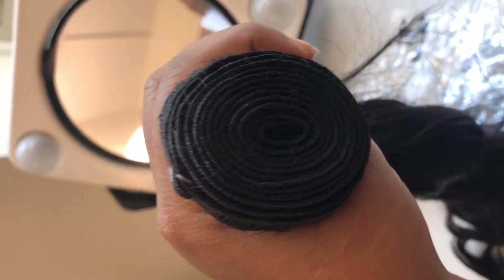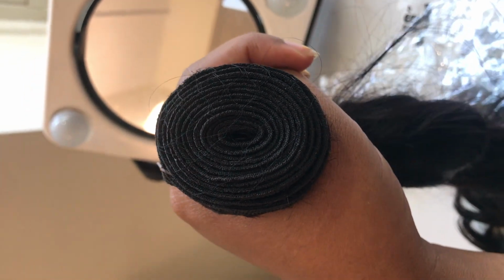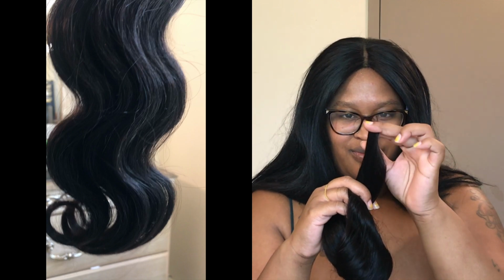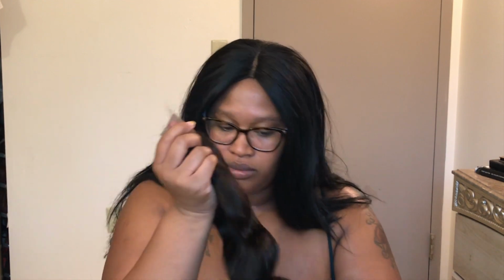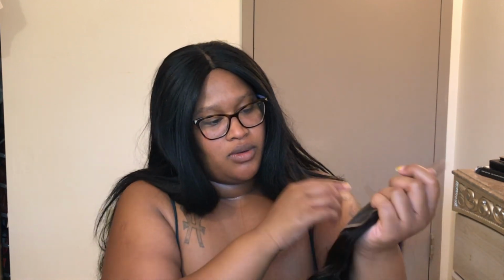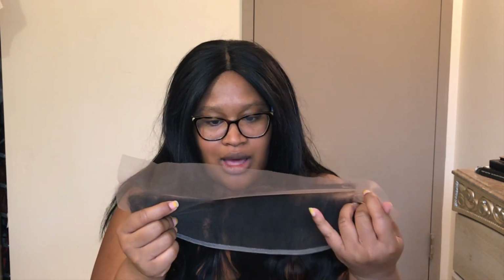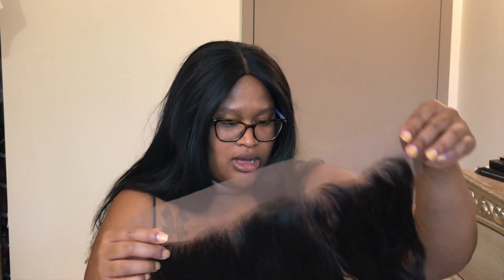Brazilian Hair Review | BeauDiva Hair | K. Andria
Hey family !!

Today im doing something a little different than you're used to seeing from me. I ordered hair from a new vendor on AliExpress called BeauDiva.

xoxo K. Andria